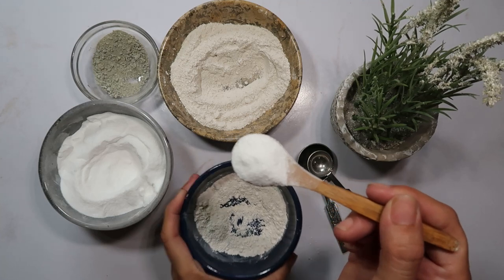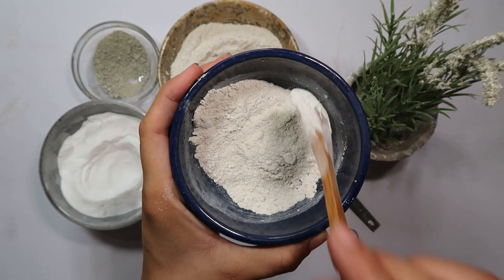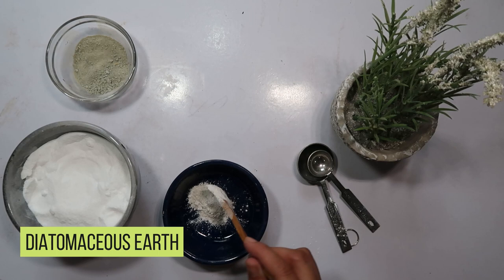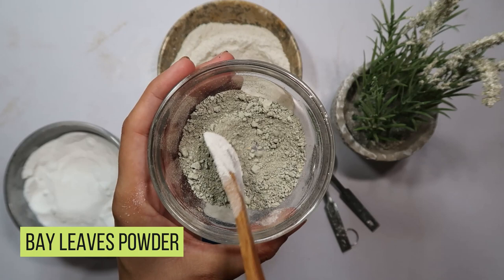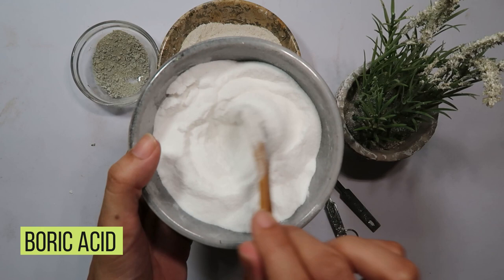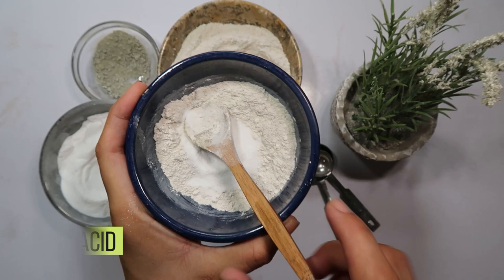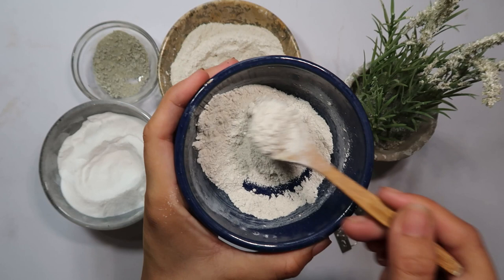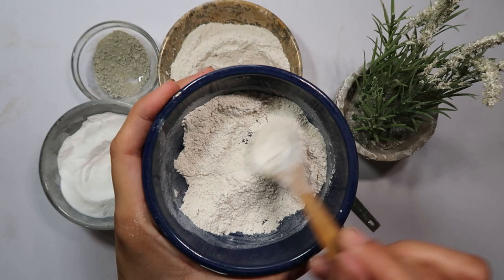how to get rid of brown banded cockroach - kill Brown banded cockroach without baking soda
So hey guys welcome back to another video so in todays video I am going to tell you all that how to get rid of brown banded cockroach well if you watch the video till the end and follow all the steps shown in the video you can easily do it also if you are new to my channel then make sure to subscribe...